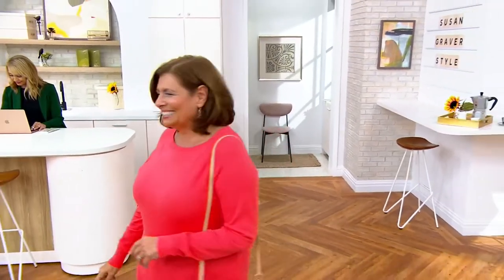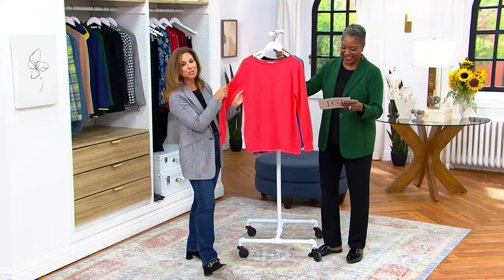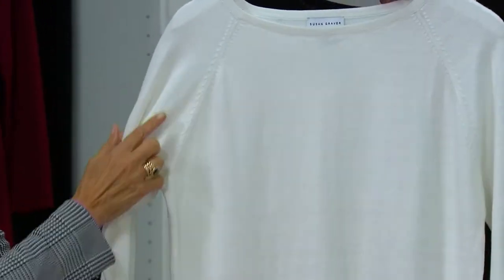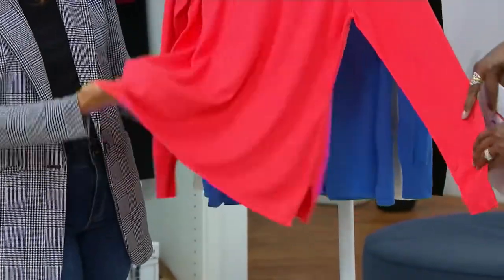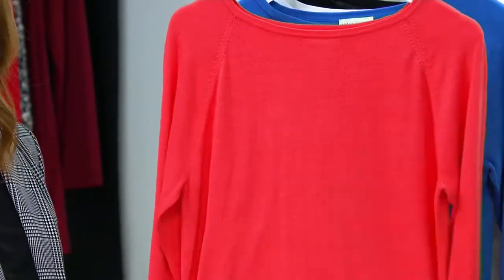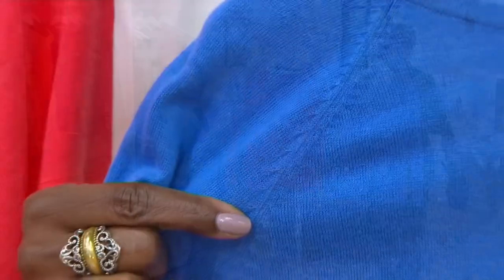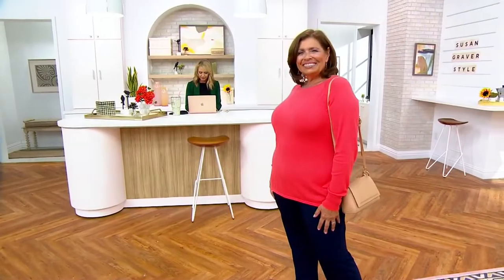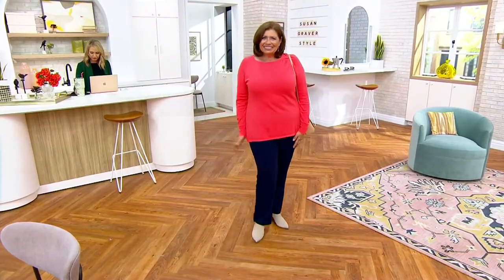Susan Graver Essentials Boat-Neck Raglan-Sleeve Sweater on QVC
Pair this sweater with some dress pants, leggings, or jeans and then have fun choosing which necklace to show off with the room the boat neckline leaves you! Let your creativity shine while reaping the benefits of a warm, comfy, cozy sweater. From Susan Graver.